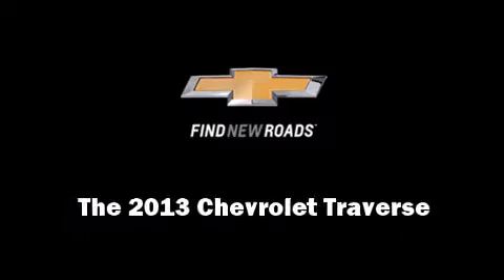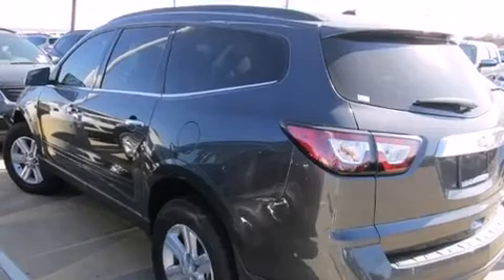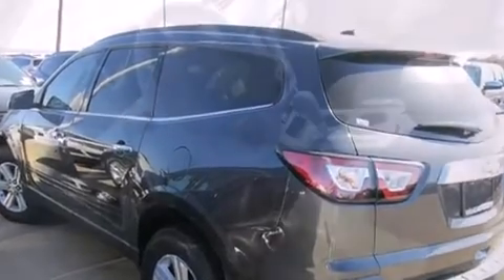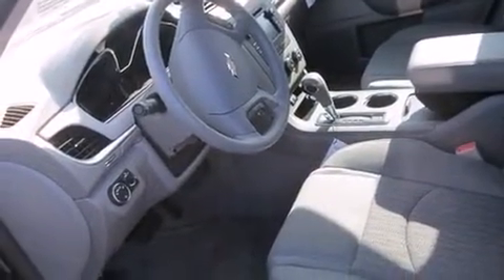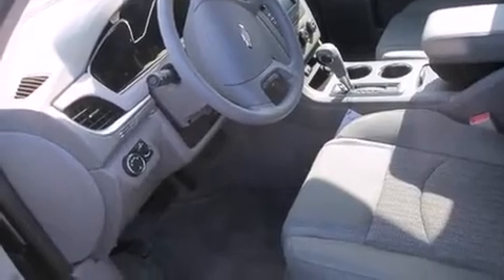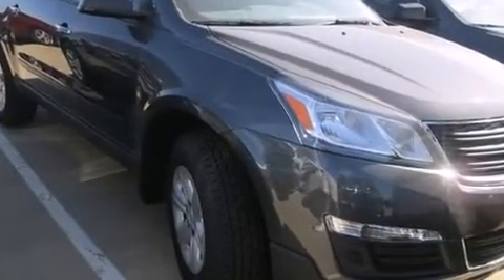2013 Chevrolet Traverse LT in Arlington, TX 76017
Vandergriff Chevrolet
1200 I 20 West

Outstanding design defines the 2013 Chevrolet Traverse. A 3.6 liter V-6 engine pairs with a sophisticated 6 speed automatic transmission, providing a smooth and predictable driving experience. It's equipped with tons of terrific amenities, but it won't break your budget. Such as remote keyless entry, front and rear reading lights, a trip computer, front and rear air conditioning, front fog lights, power door mirrors, cruise control, and power windows. Third row seats provide an even greater maximum passenger capacity. Chevrolet ensures the safety and security of its passengers with equipment such as: dual front impact airbags with occupant sensing airbag, front SIDE impact airbags, traction control, a panic alarm, onStar, and 4 wheel disc brakes with ABS. Brake assist technology provides extra pressure when applying the brakes. Our aim is to provide our customers with the best prices and service at all times. Stop by our dealership or give us a call for more information.